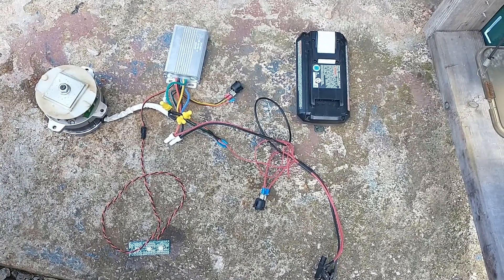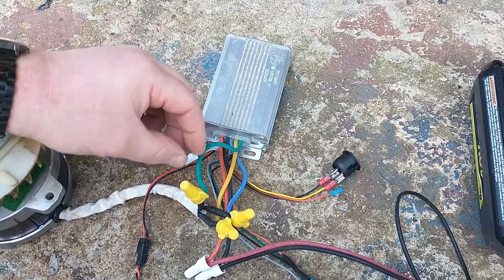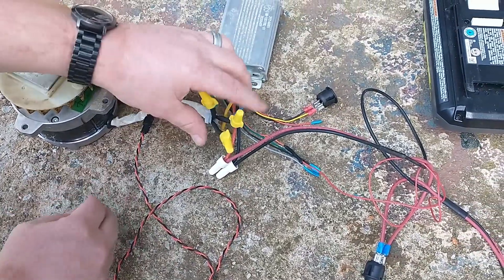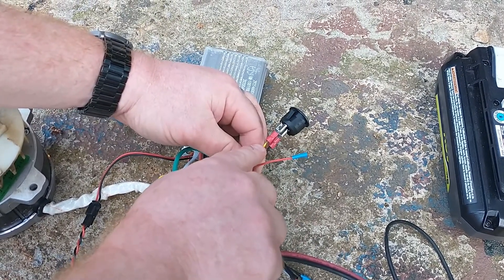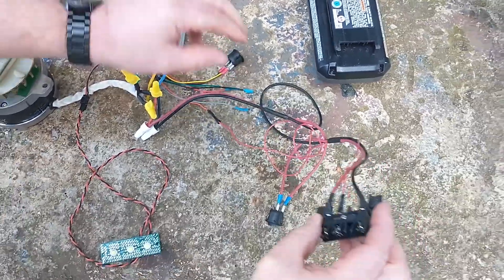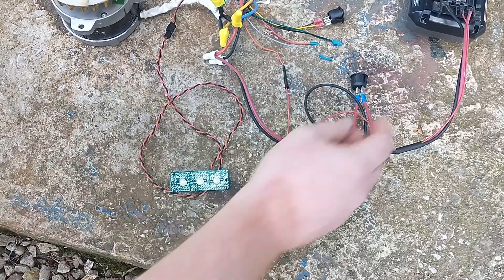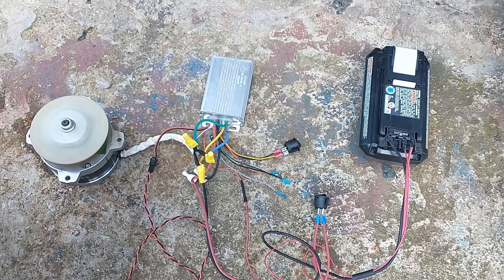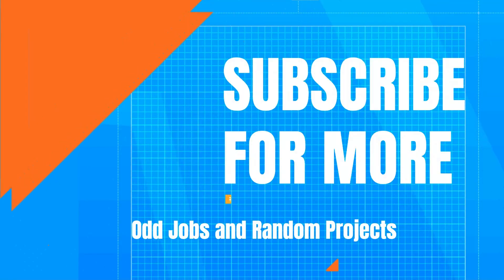Ryobi 40v Brushless Mower Wiring Diagram, Explanation and Modification for Projects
This video was designed to inform you about how the original Ryobi 40v brushless motor and controller work so that you can modify it to use in projects. This is how I wired the blade motors on the MTD riding mower electric conversion in a previous video. This should be very valuable if you wish to copy my project on your own mower, or for other projects such as remote controlled mowers. I cannot guarantee that it will work, or that it is safe, but I have been using my mower, which is wired this way, for several seasons now without any problems. Hopefully this will help you with any projects or repairs of your own. The following links are modified images of the wiring diagram from Ryobi for this motor.